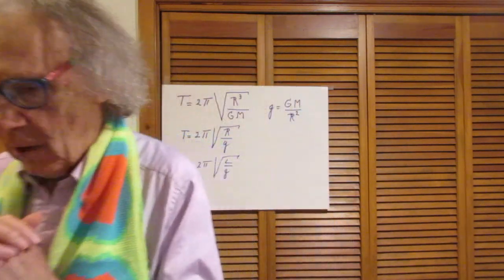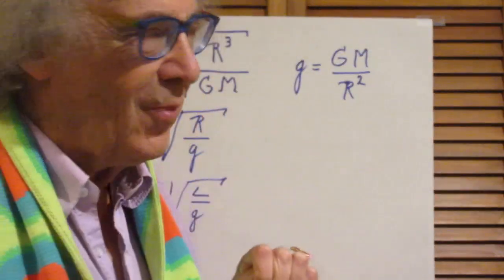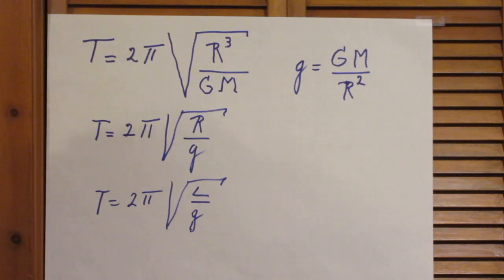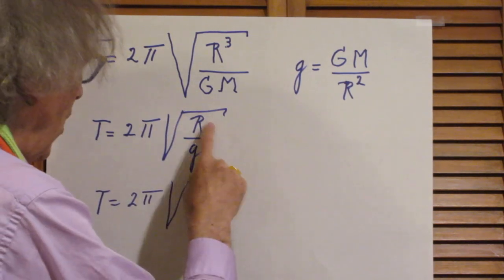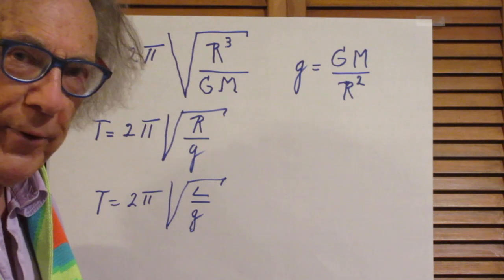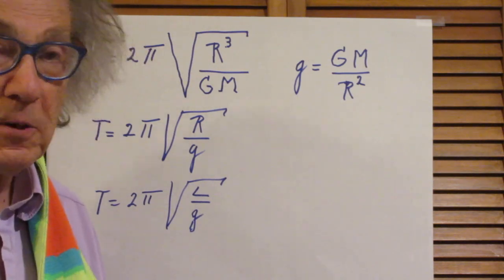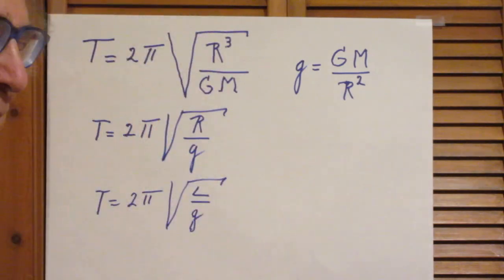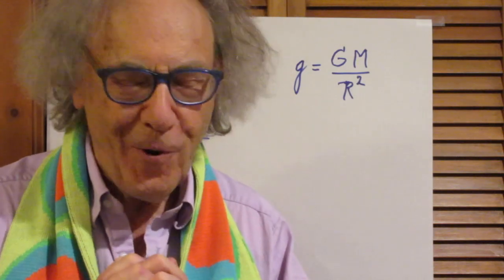Solution 2/2 Problem #9 - Tunnel Through Earth